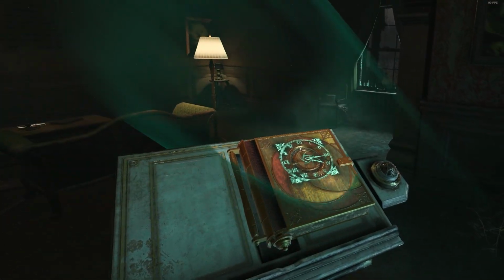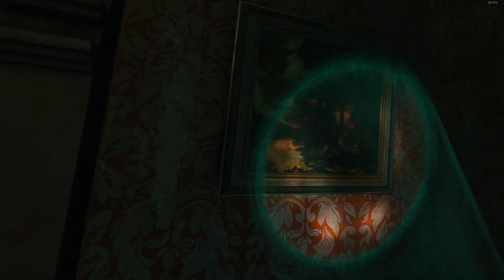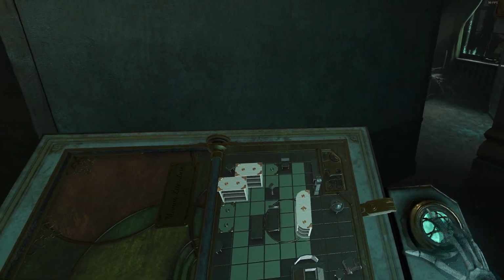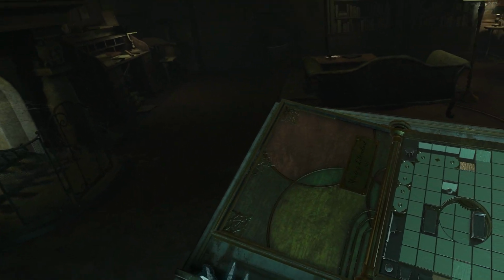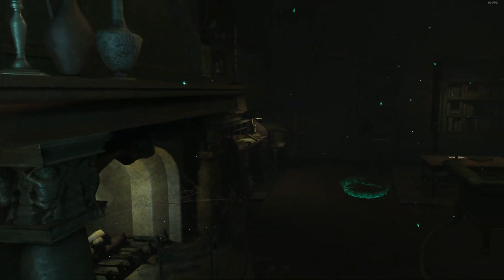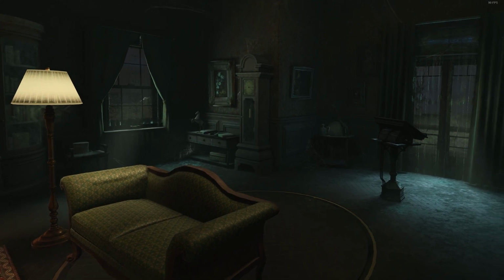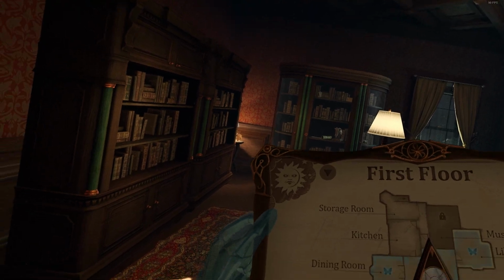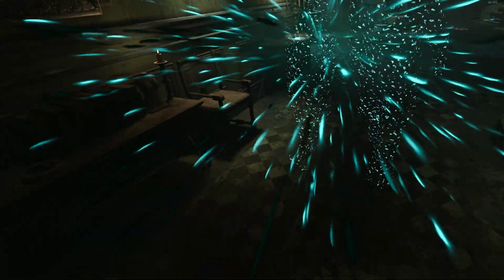The 7th Guest Episode 6: The Library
Game
Developer: @Archiact@VertigoGames
Music outro: @inaudionocopyrightmusicroy655

New Banner Logo:
Savag3ly

Opening and Closing Animations:
Caffeinated Cortisol

0:00 Open
0:30 Intro
1:02 Library Pictures
3:10 Clock Puzzle
4:08 Book Shelf Puzzle
6:02 Participant Discussions
7:35 The Magician and the Medium
8:44 More Recordings
9:47 Outro
10:54 Close